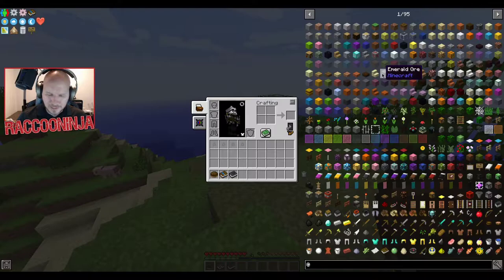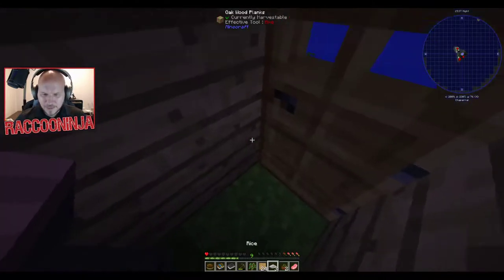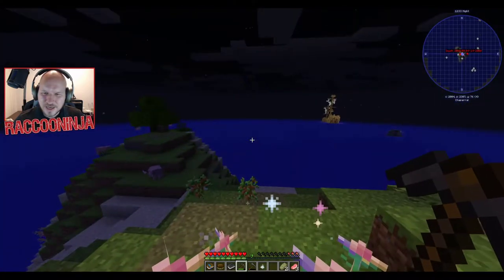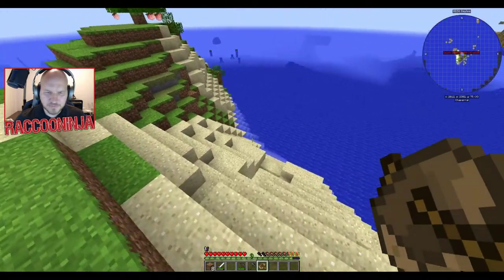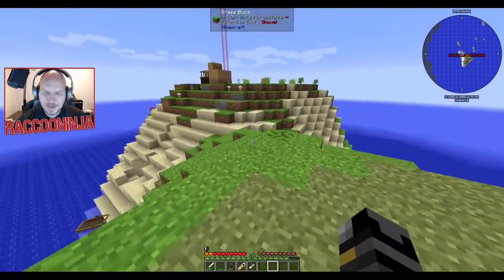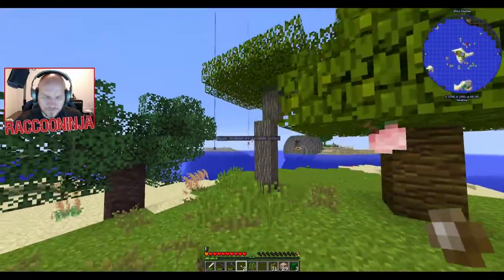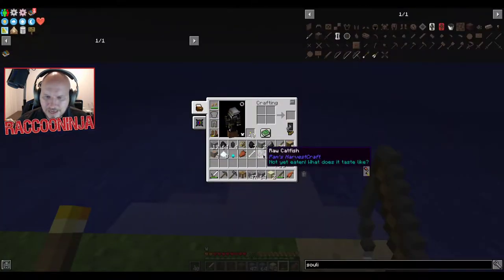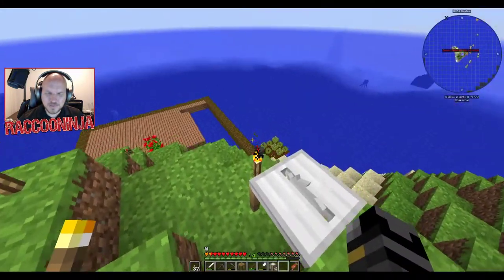The Jacques Cousteau Adventure! - #1 - Minecraft (MC Eternal)